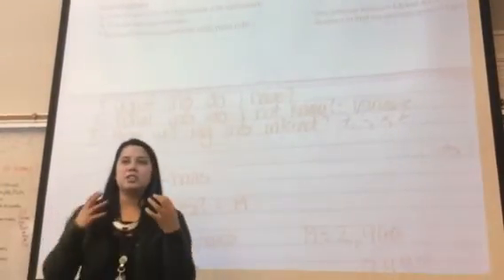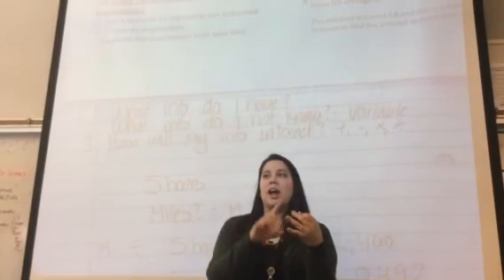7.6 Using Algebraic Expressions